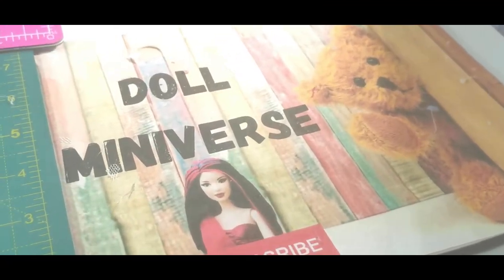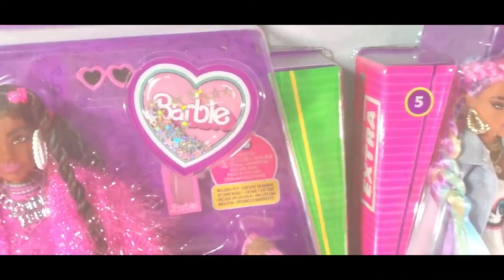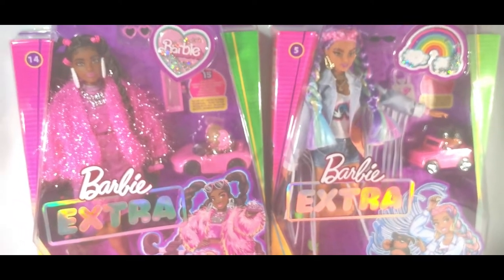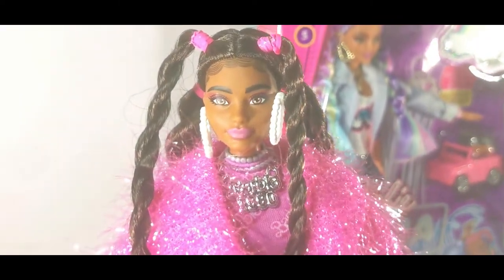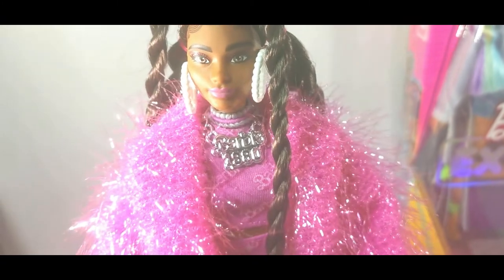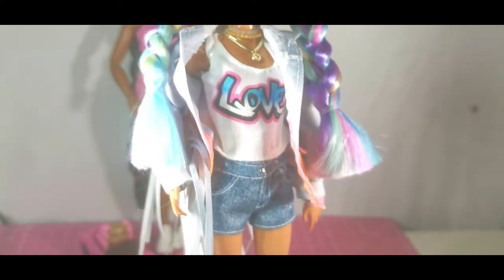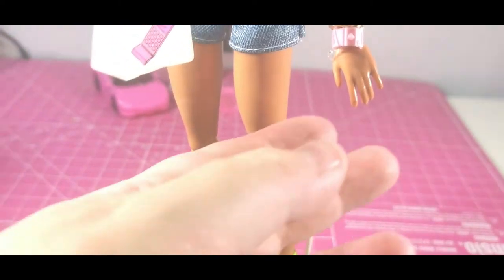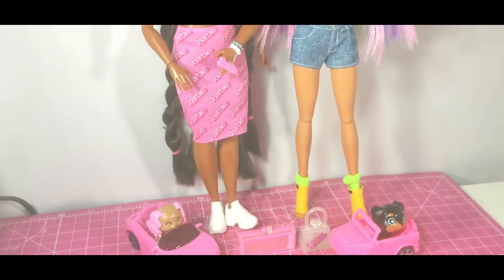UNBOXING BARBIE EXTRA Number 5 & 14 with pet accessories. Buyers guide and review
In this video I am unboxing two of my favourite BARBIE EXTRA dolls.
Number 5 and Number 14
Beautiful dolls with gorgeous face moulds and cute accessories

**apologies about the video quality, updating my camera for the next video**

Which BABRIE EXTRA is your favourite?